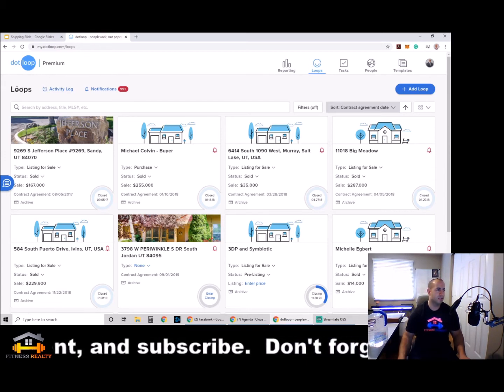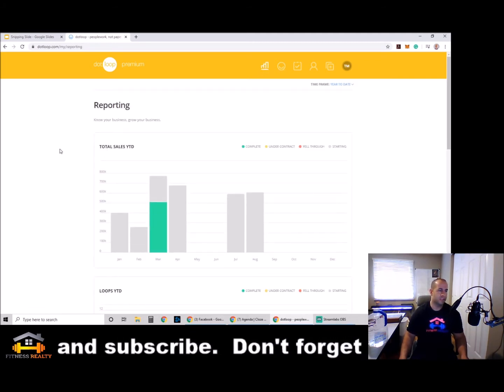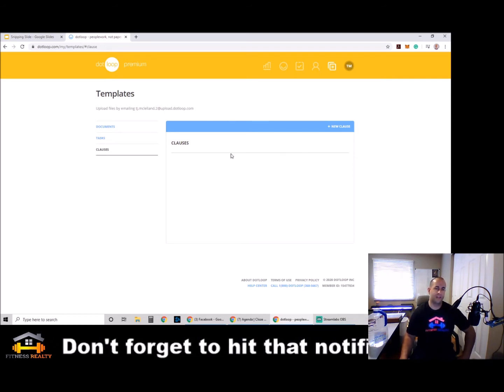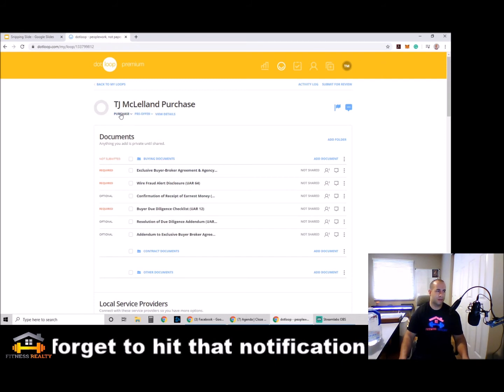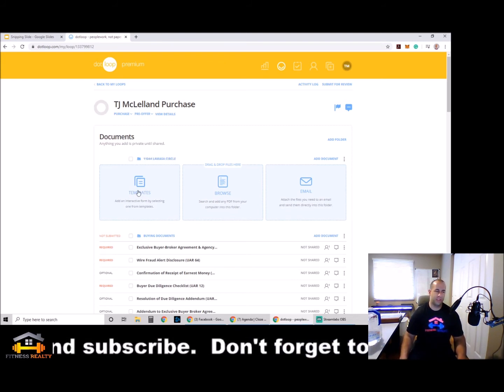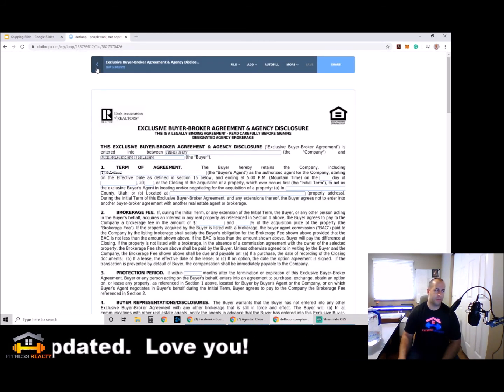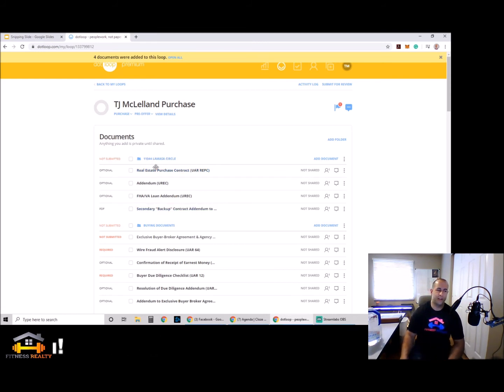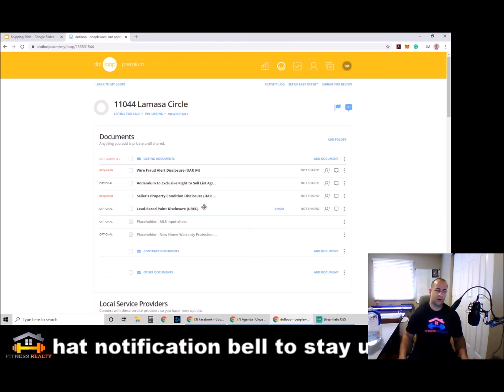Dotloop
All about dotloop, without the distractions! Boom.